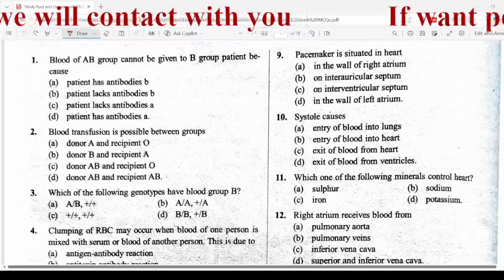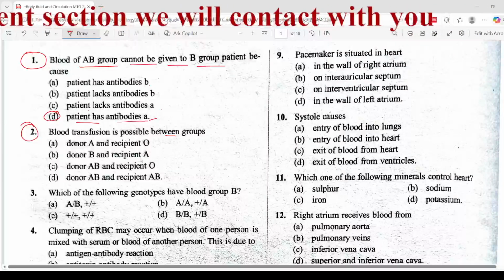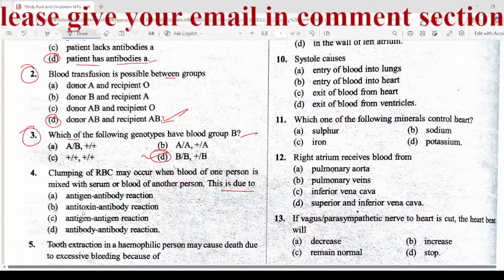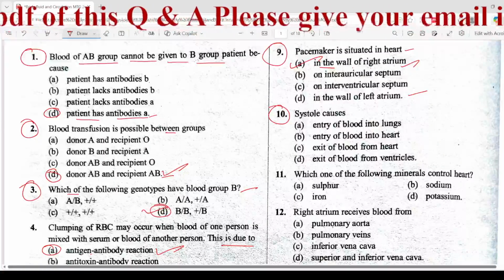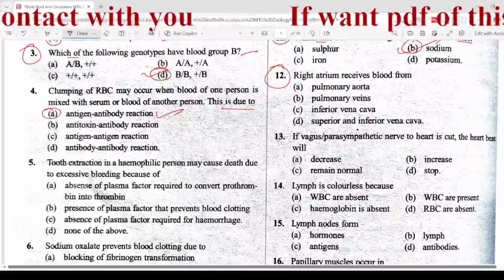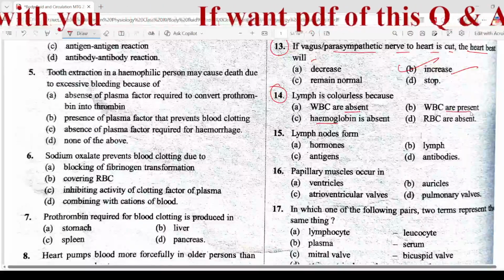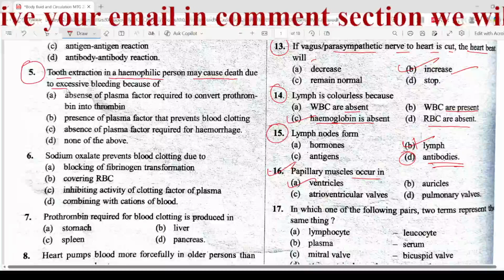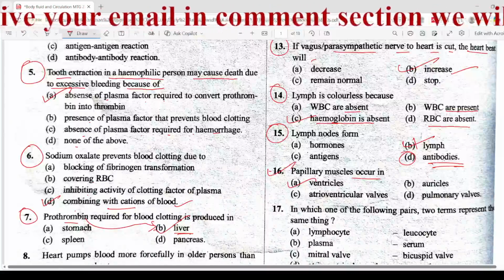Body Fluid and Circulation part 1 | 38 Years PYQ | RE-NEET 2026 CUET UG CBSE 11 Biology MCQs Bank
Body Fluid and Circulation part 1 | 38 Years PYQ | NEET CUET UG CBSE 11 Biology MCQs Bank

In this video, we bring you 38 Years of Previous Year Questions (PYQs) from the chapter Body Fluid and Circulation.
Perfect for NEET 2026, CUET UG, CBSE Class 11 & 12, and other competitive exams.
Solve chapterwise MCQs with detailed solutions and strengthen your Biology preparation.

✅ Covers NCERT concepts thoroughly
✅ Helpful for NEET aspirants, CUET UG students, CBSE Boards, and TGT/PGT exams
✅ Boost accuracy and speed with solved PYQs